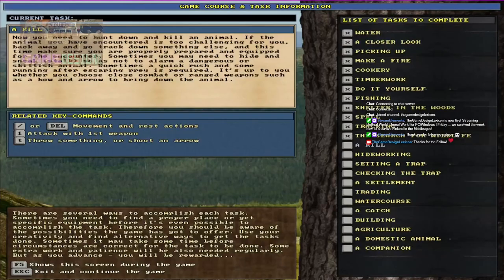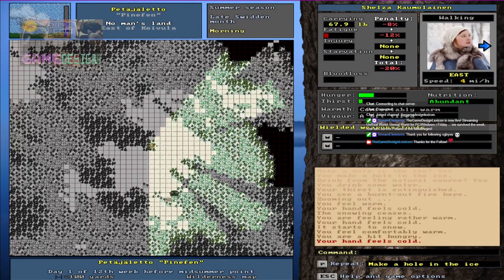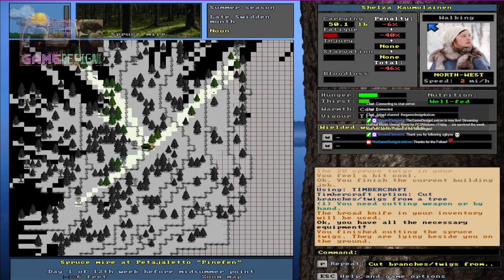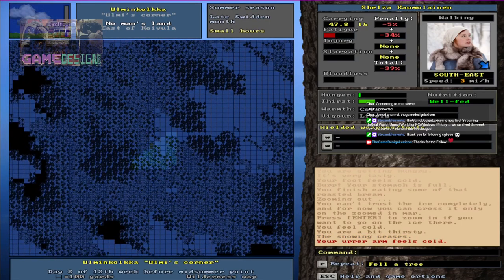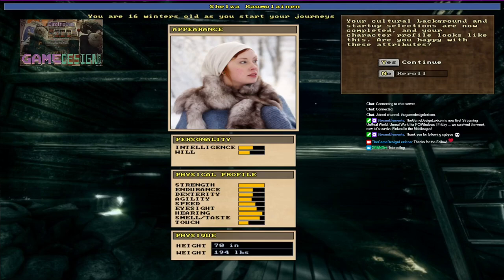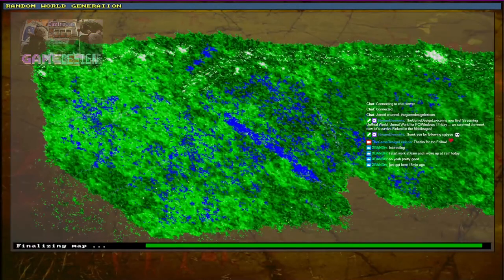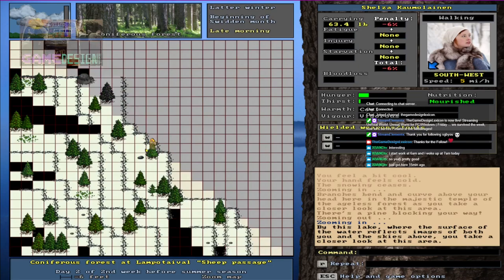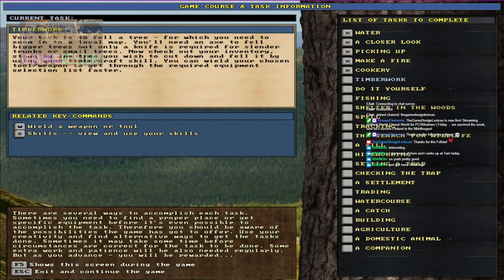UnReal World / PC/Windows | Jan 12, 2024 (Part 1) | Twitch VOD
Contents / Time Stamps:
 00:00:00 | UnReal World / PC/Windows